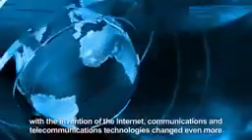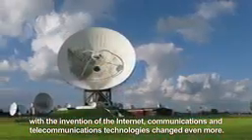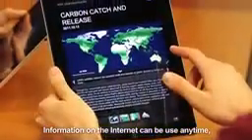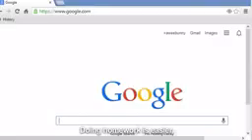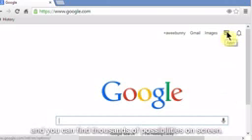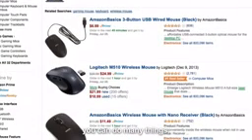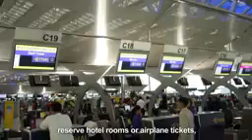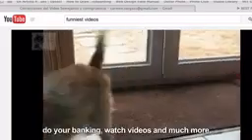USEFULNESS OF COMPUTER